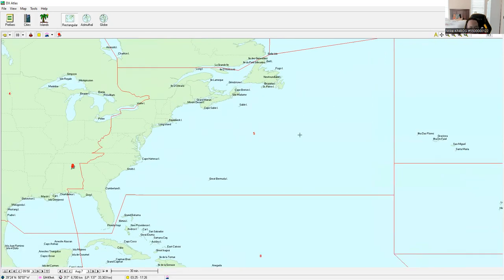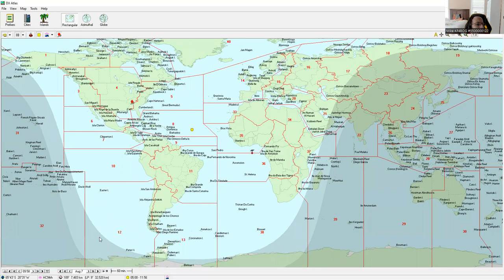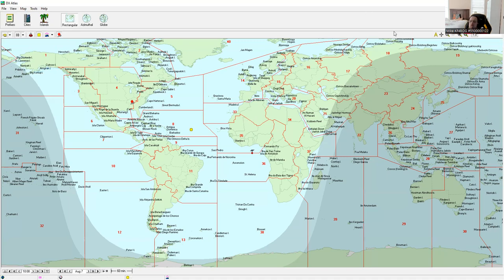Kf4bog Live- dx atlas review